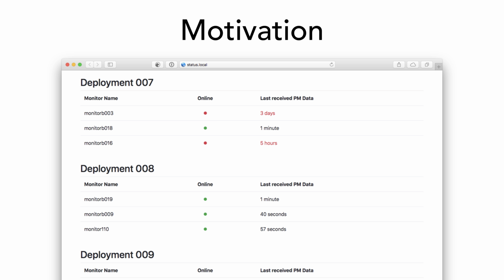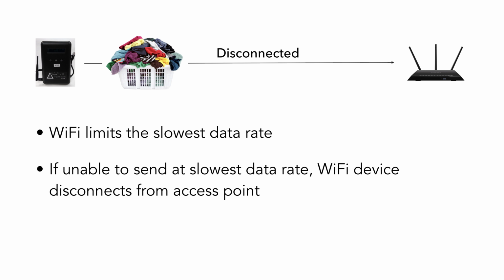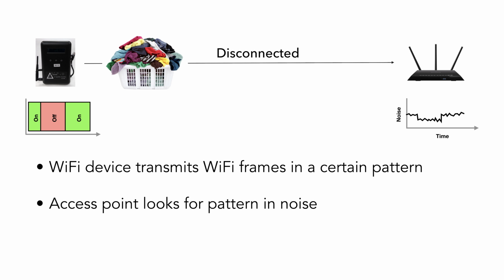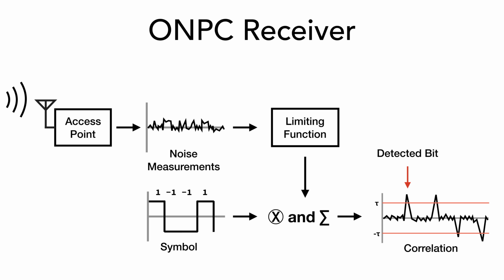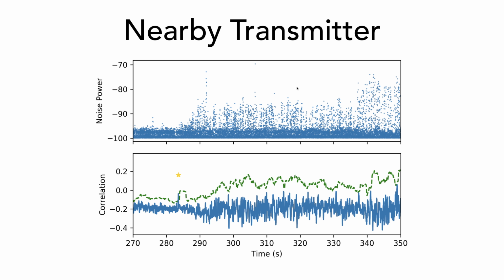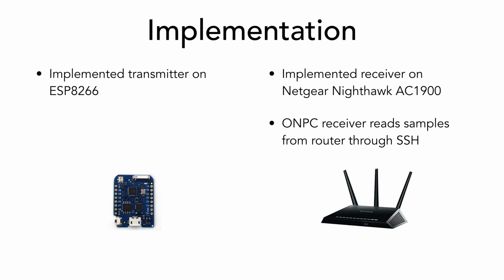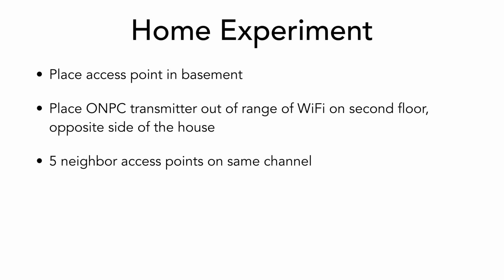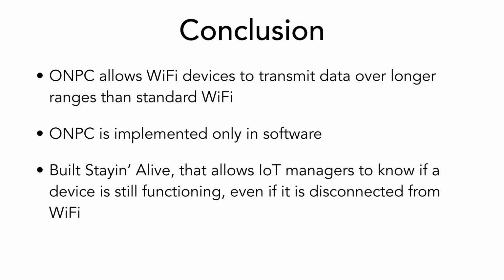Lecture 17 – ONPC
Description of the On-off Noise Power Communication protocol.